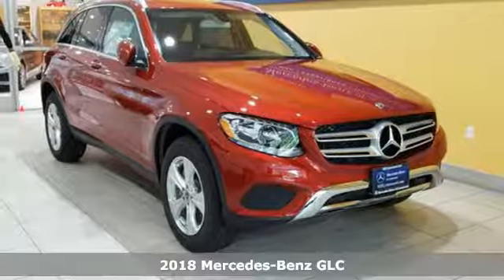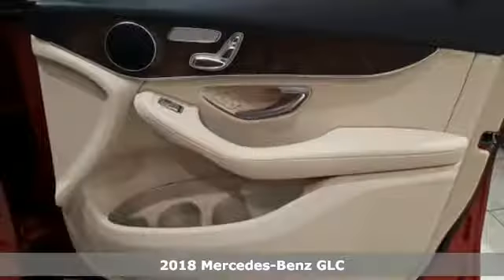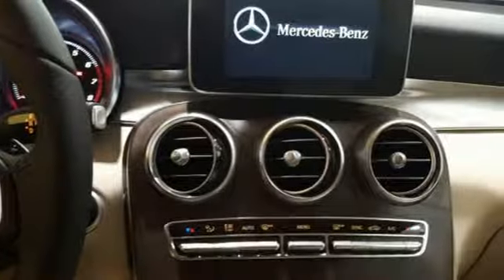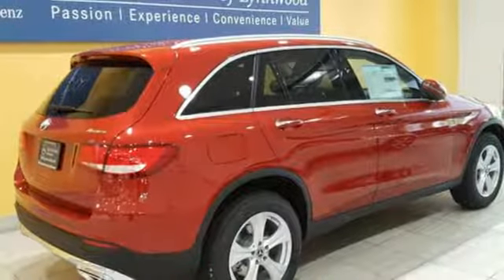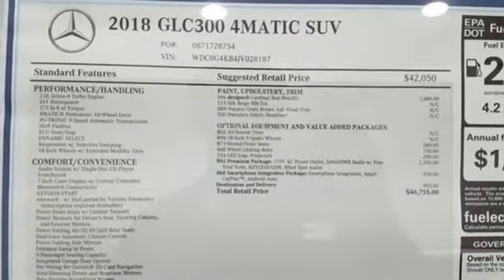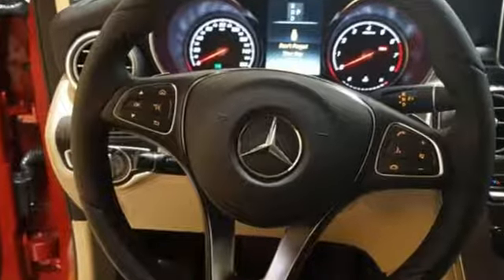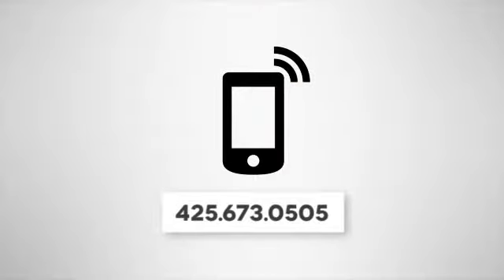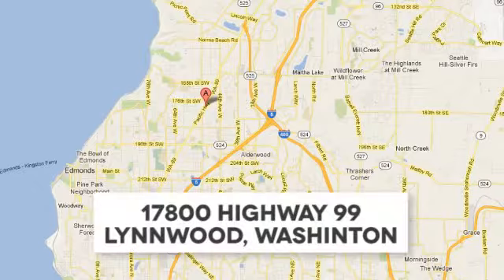New 2018 Mercedes-Benz GLC Lynnwood WA Seattle, WA #28282 - SOLD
Year: 2018
Make: Mercedes-Benz
Model: GLC
Trim: GLC 300 4MATIC
Engine: 4 Cyl. 2.0 L
Transmission: Automatic
Color: designo Cardinal Red Metallic
Interior: Silk Beige/Black
Stock #: 28282
VIN: WDC0G4KB4JV028187
SMARTPHONE INTEGRATION PACKAGE -inc: Android Auto Apple CarPlay Smartphone Integration, WHEEL LOCKING BOLTS, PORCELAIN FABRIC HEADLINER, WHEELS: 18 5-SPOKE, LED LOGO PROJECTOR, NATURAL GRAIN BROWN ASH WOOD TRIM, HEATED FRONT SEATS, PREMIUM PACKAGE -inc: 115V AC Power Outlet KEYLESS GO Blind Spot Assist SiriusXM Satellite Radio

Address:
17800 Highway 99